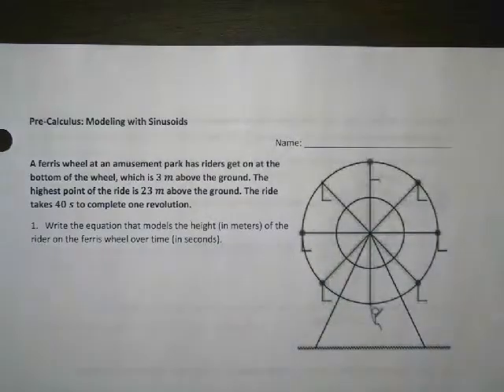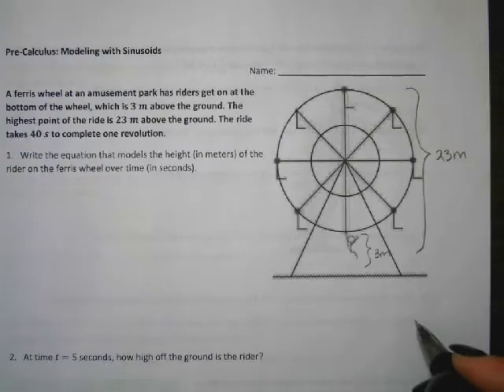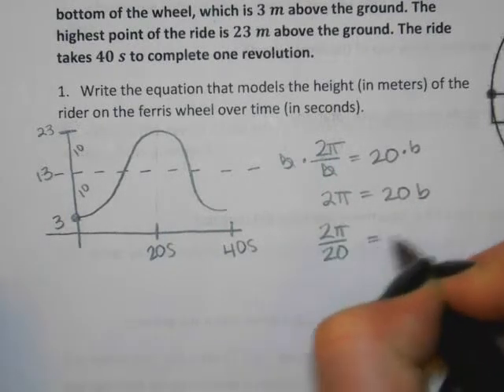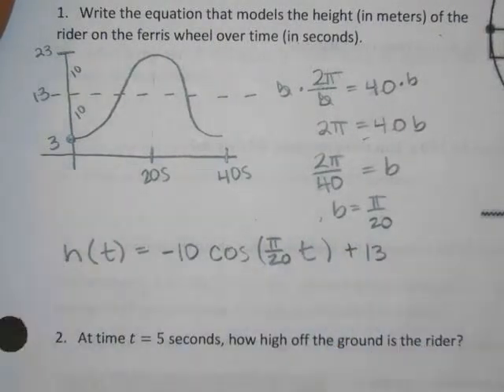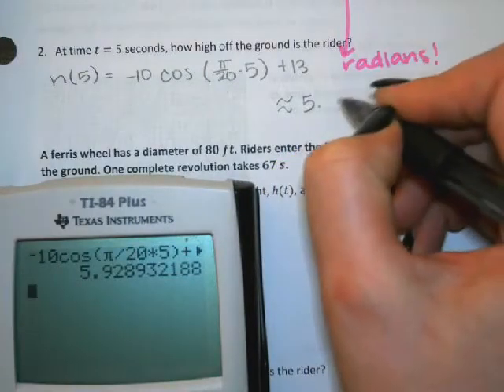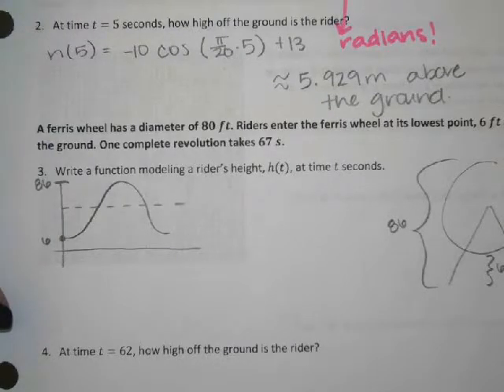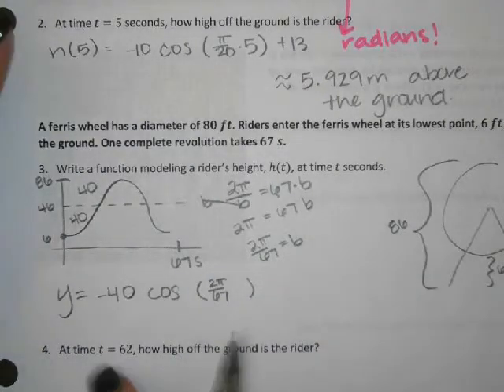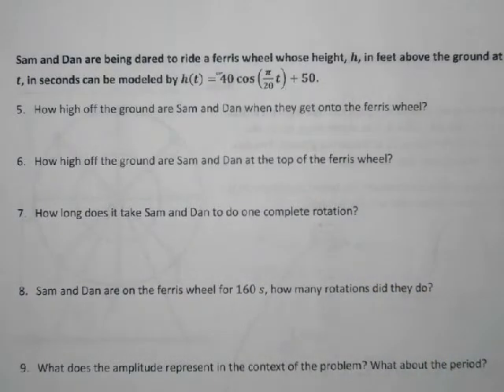Modeling with Sinusoids Assignment Part 1